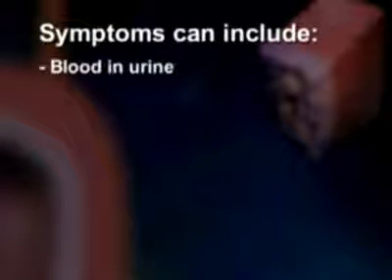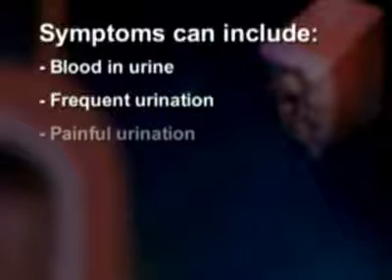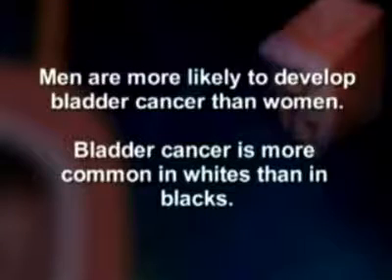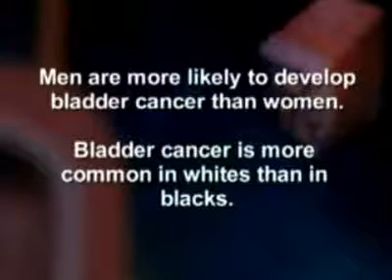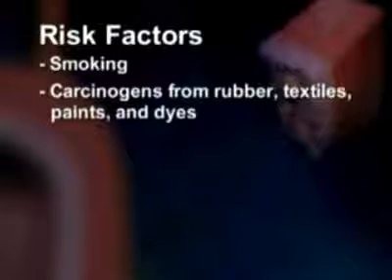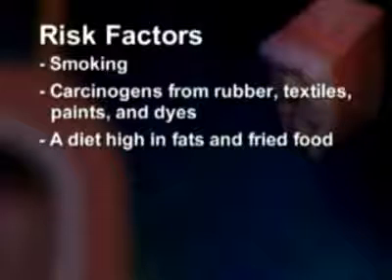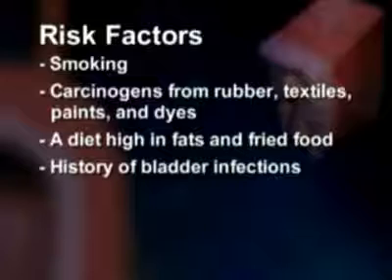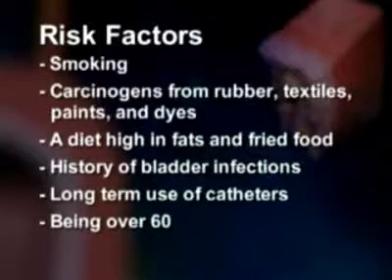Mesane Kanseri Oluşumu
Mesane kanseri nasıl oluşur?